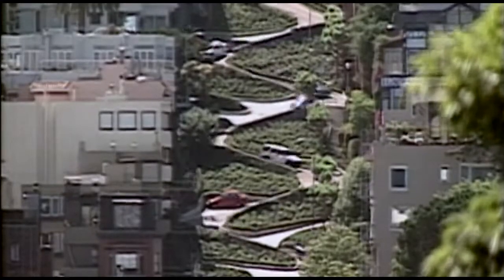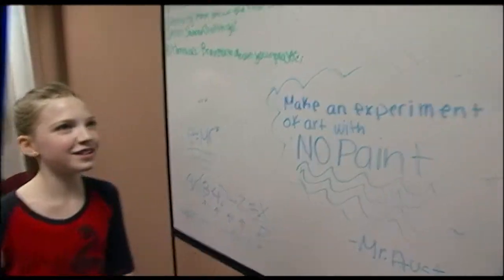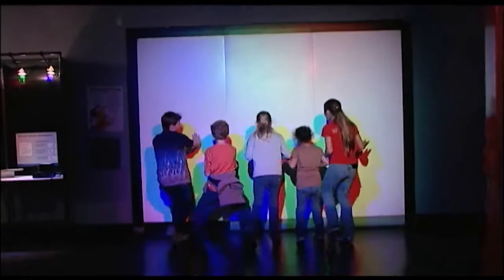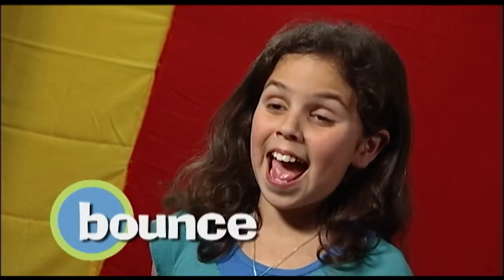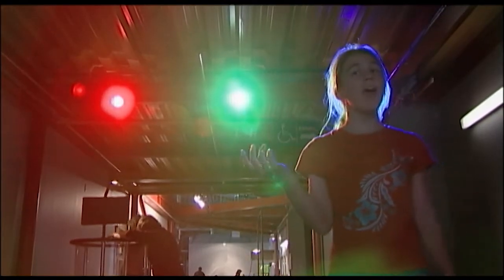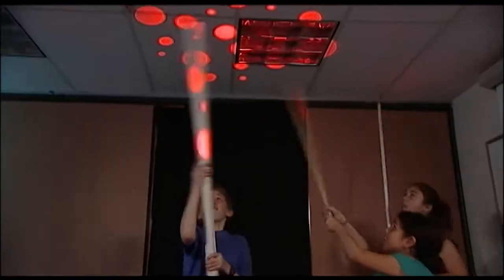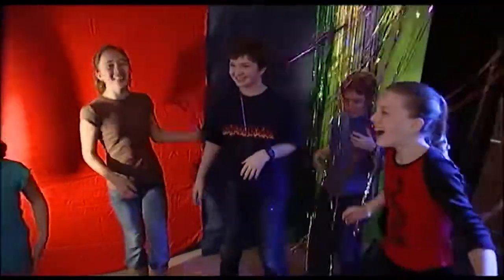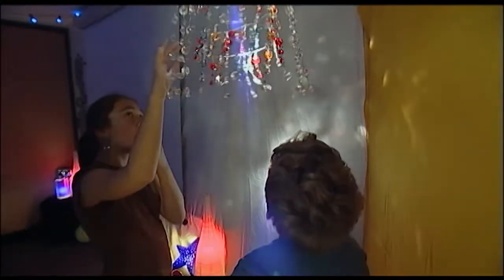DragonflyTV - Light and Color (San Francisco)